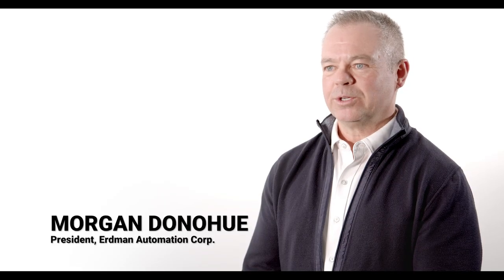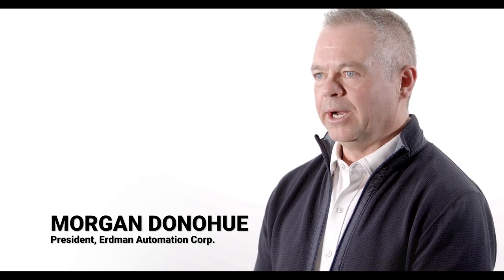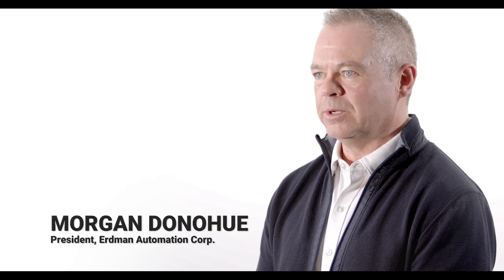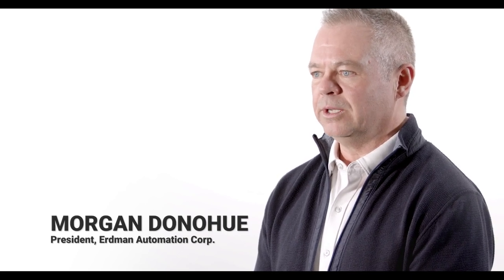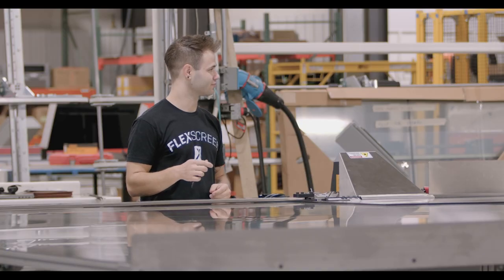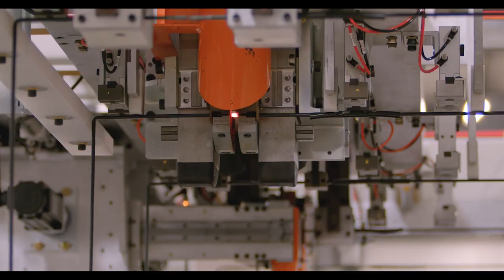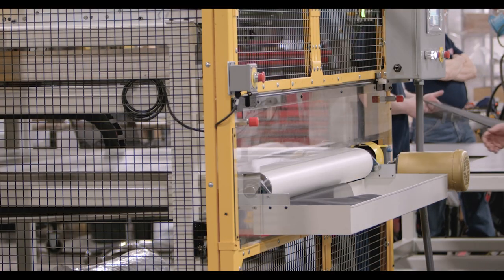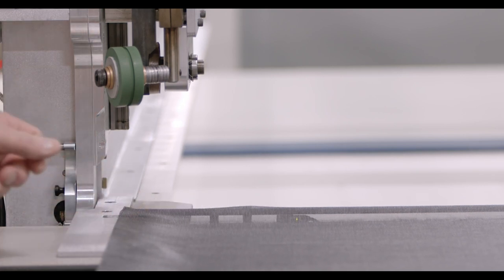The FlexScreen Automated Window Screen Line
Since introducing FlexScreen into the marketplace, window manufacturers have been begging us to allow them to produce our product within their own facilities. Although we knew this would be the evolution of FlexScreen, our manufacturing process was not simple or efficient enough for this to happen - until now.

We have worked with Erdman Automation, the largest and most innovative automation company in the Window and Door Industry, to design and build a fully automated manufacturing line for FlexScreen.

What used to take 17 employees can now be done with four people and in a fraction of the space. Erdman's genius engineers delivered what is, quite simply, the fastest, most efficient window screen line in the world, and now it's available to you.